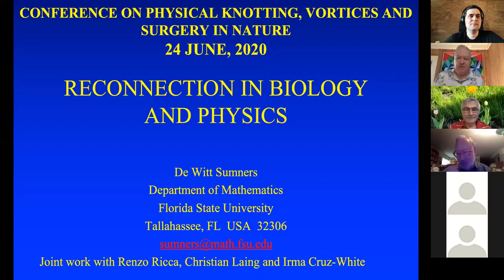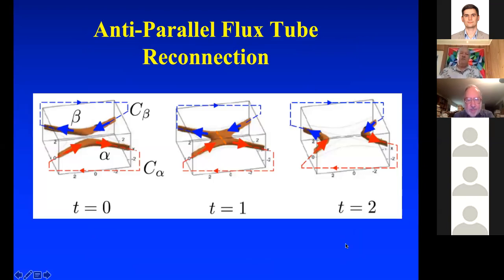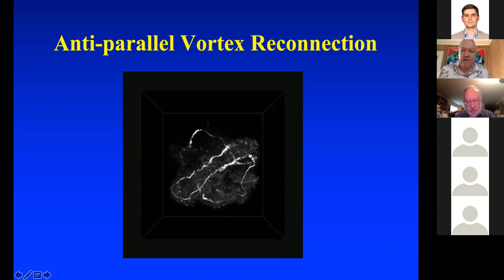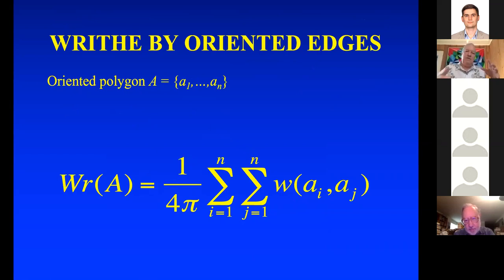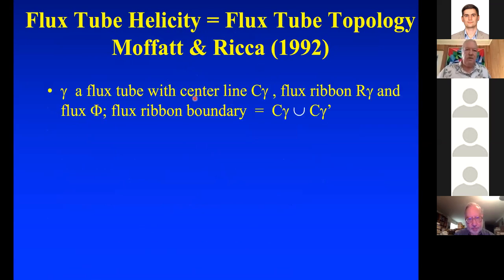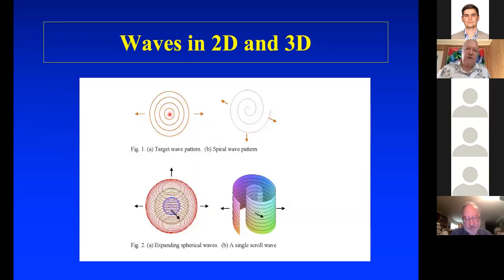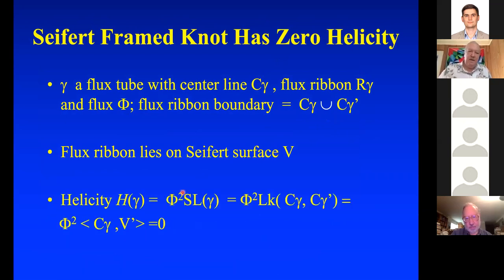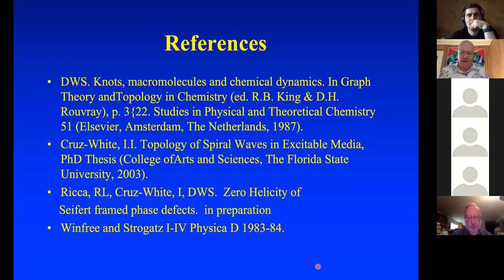De Witt Sumners, Reconnection in Biology and Physics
Conference on Physical Knotting, Vortices and Surgery in Nature

Reconnection is a fundamental event in many areas of science, including the interaction of vortices in classical and quantum fluids, magnetic flux tubes in magnetohydrodynamics and plasma physics, and site-specific recombination in DNA. The helicity of a collection of flux tubes can be calculated in terms of writhe, twist and linking among tubes. We prove that the writhe helicity is conserved under anti-parallel reconnection [1]. We will discuss the mathematical similarities between reconnection events in biology and physics, and the relationship between iterated reconnection and curve topology. We will discuss helicity and reconnection in a tangle of confined vortex circles in a superfluid.
[1] Laing C.E., Ricca R.L. & Sumners D.W. (2015) Conservation of writhe helicity under anti-parallel reconnection, Nature Scientific Reports 5:9224/ DOI: 10.1038/srep09224